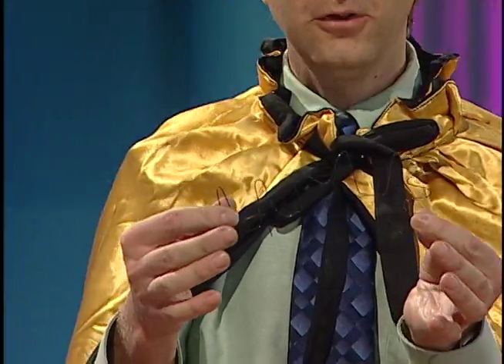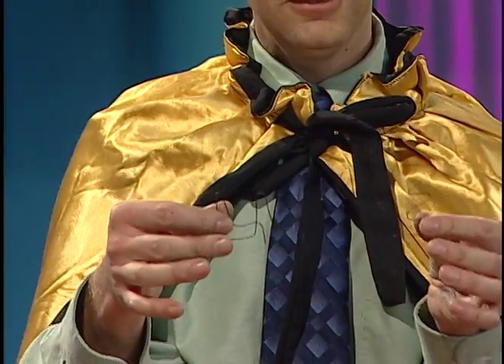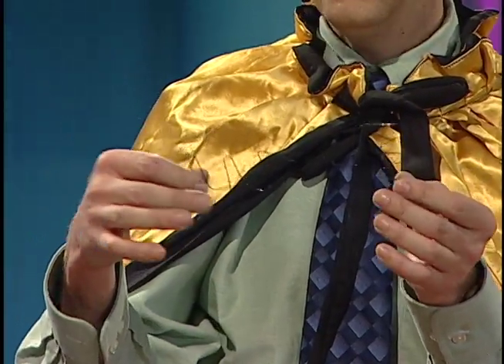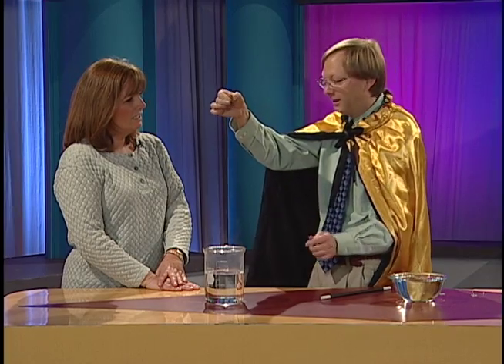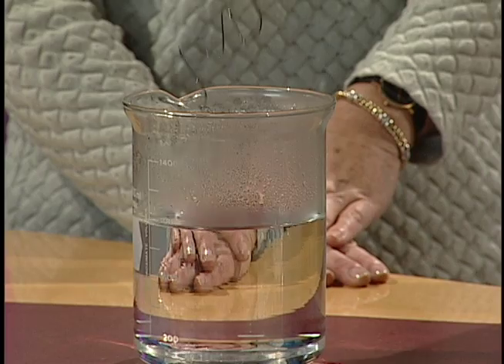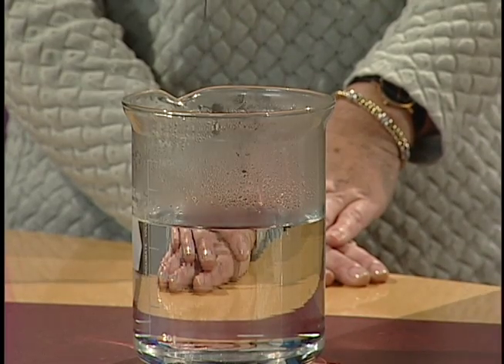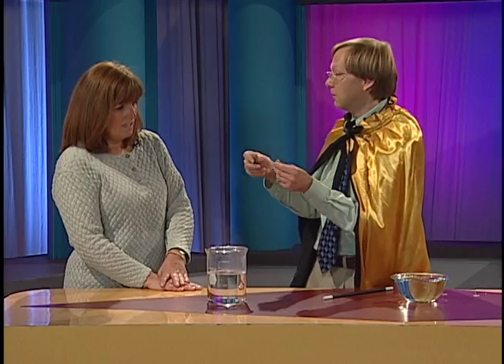Science Magic 3 - Nitinol Memory Wire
This stuff is amazing. It is called nitinol wire or memory wire. You "program" it to a certain shape, and it will return to that shape when heated.